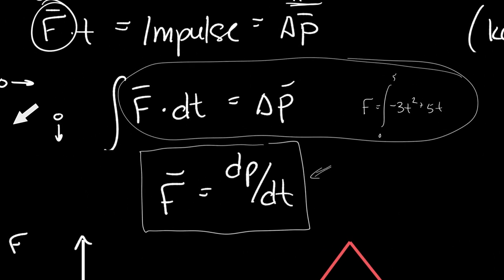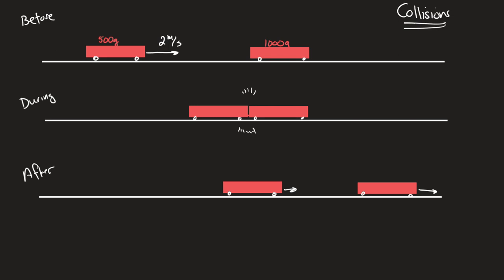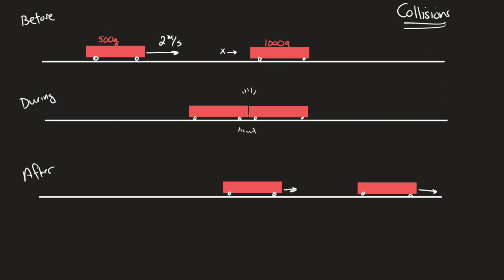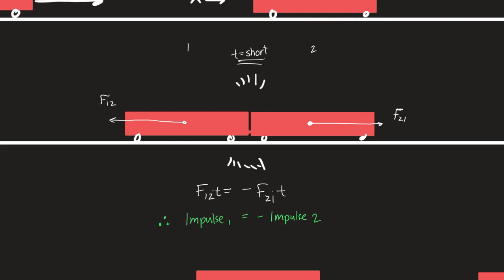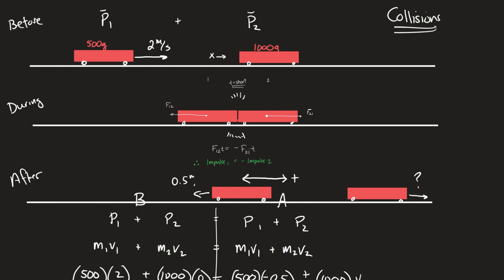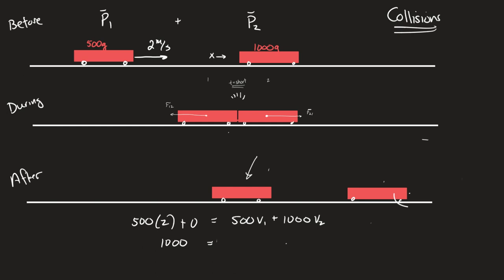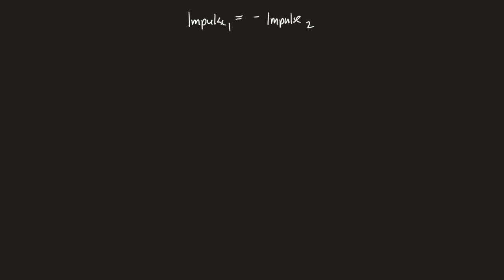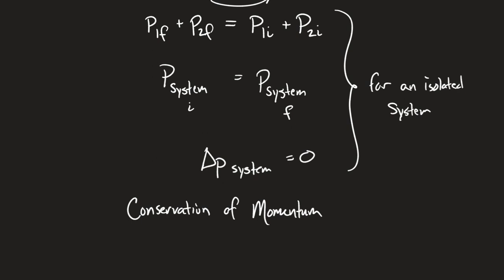Intro to collisions 7th